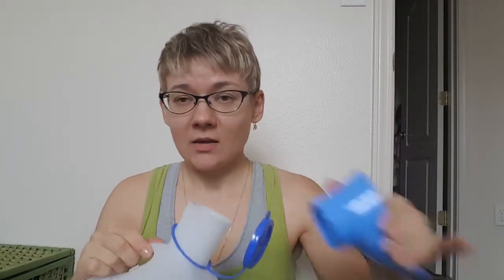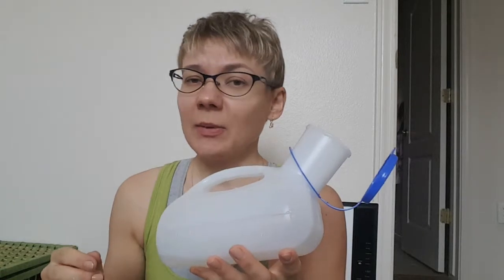Video Review: Pee Bottle / Urinal for Travel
Here is the link where I got this